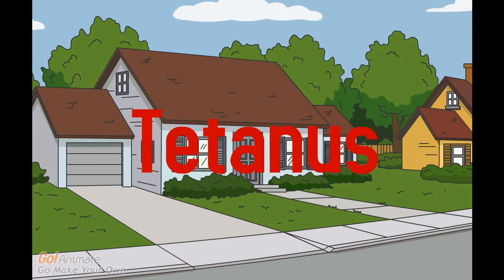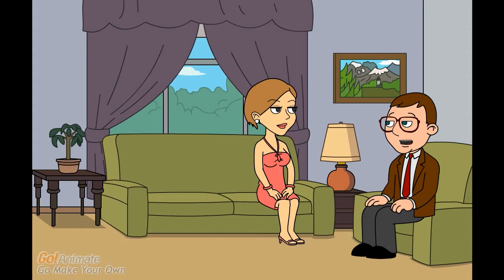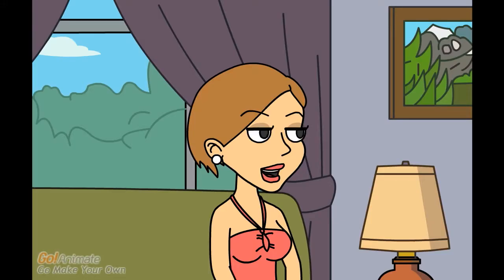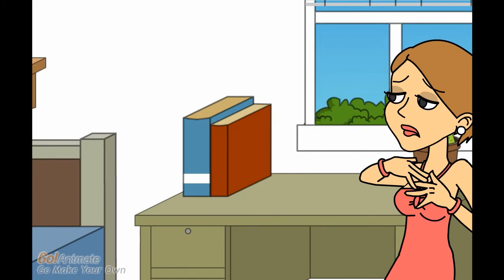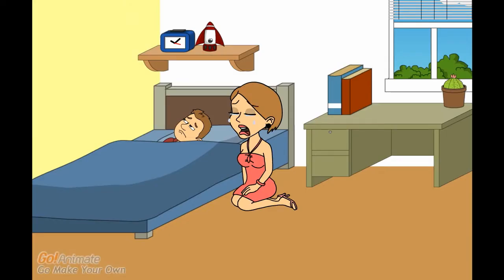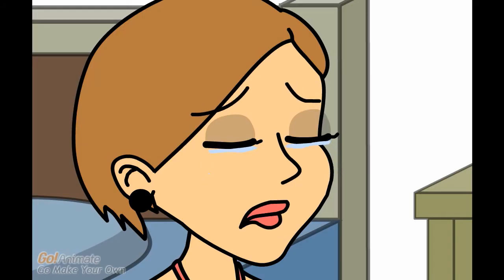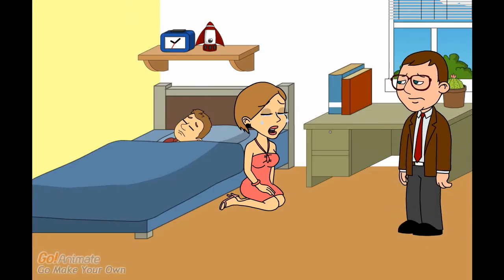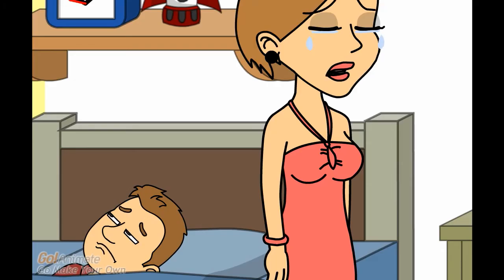Tetanus vaccine (Quinnipiac Uinversity)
Vaccination of tetanus. VPD 2011